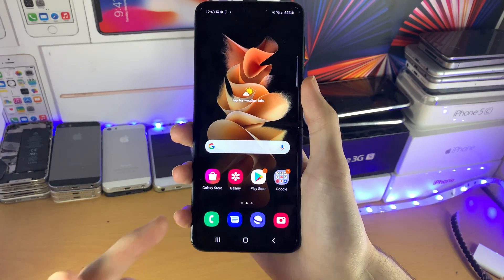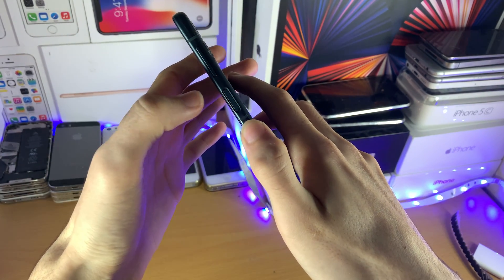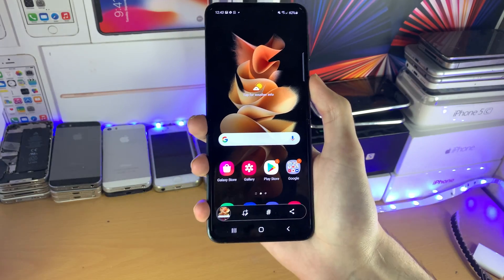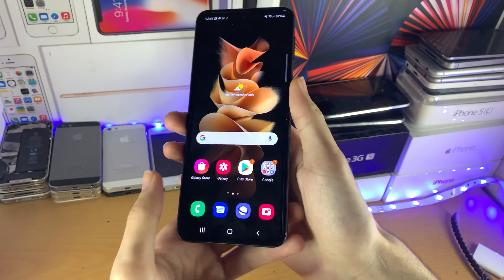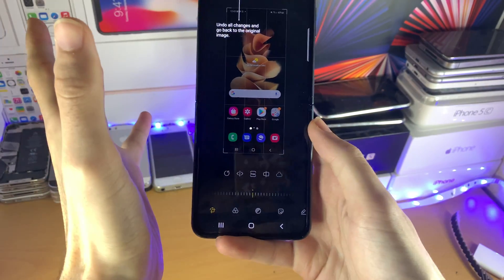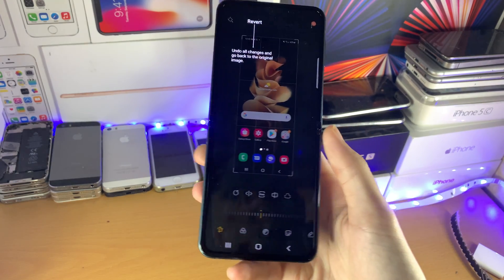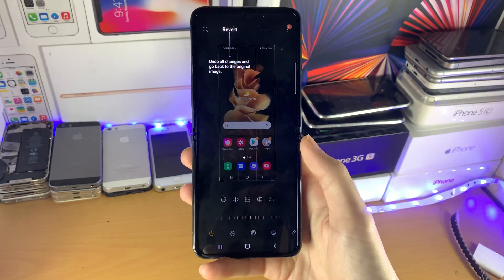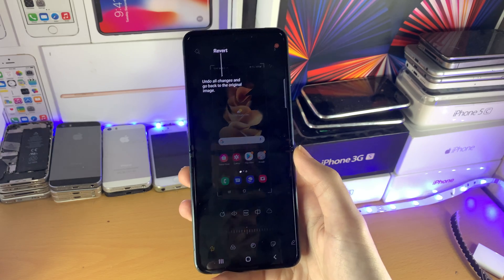How To ScreenShot on Samsung Galaxy Z Flip 3 5G!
How To ScreenShot on Samsung Galaxy Z Flip 3 | Screen Grab on Z Flip 3 5G! Do you own the new Samsung Galaxy Z Flip 3 and want to learn how to ScreenShot? If so, this tutorial is for you! I will teach you how to ScreenShot on Samsung Galaxy Z Flip 3 5G in this tutorial. The process is very easy, and I will go in depth with other things you can do, once you have taken the ScreenShot on the Z Flip 3 5G. Keep in mind, if you are watching this tutorial on future Z Flip devices, such as the Z Flip 4, 5 or even Z Flip 2 and 1, this tutorial will still work for you!